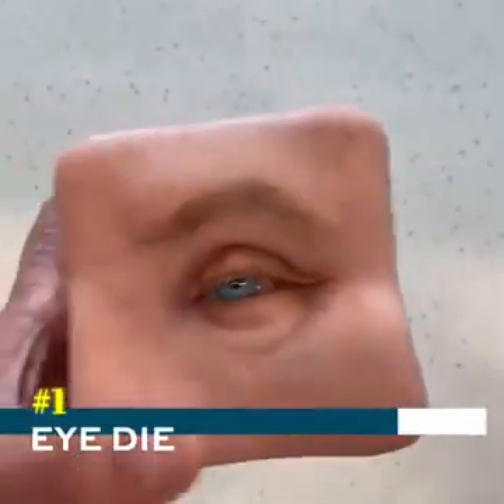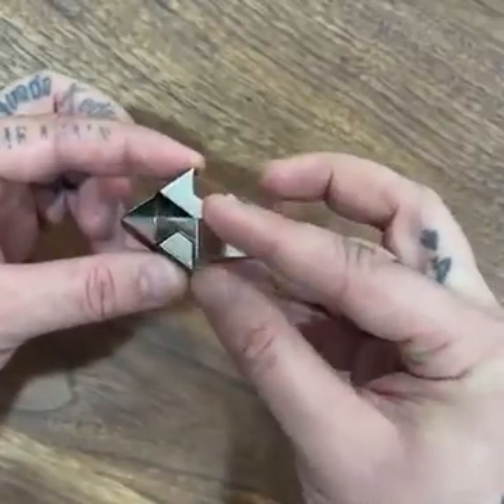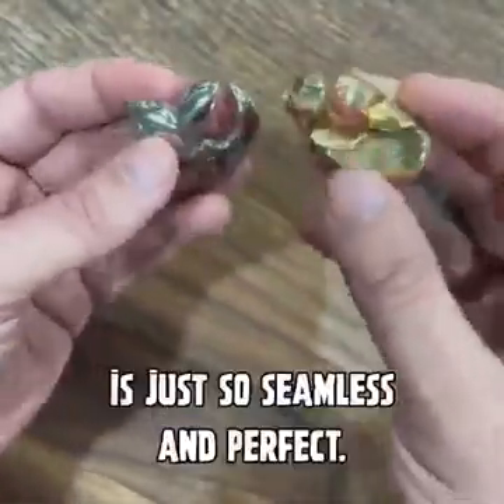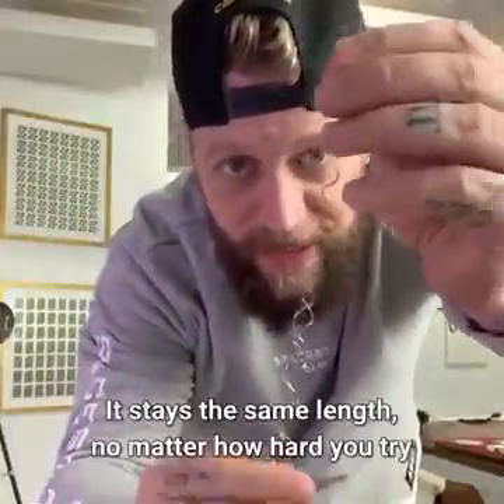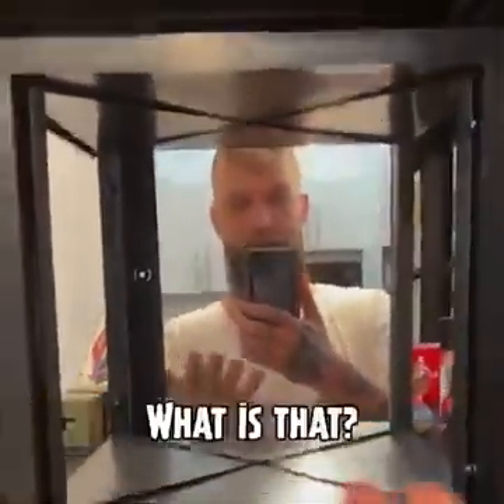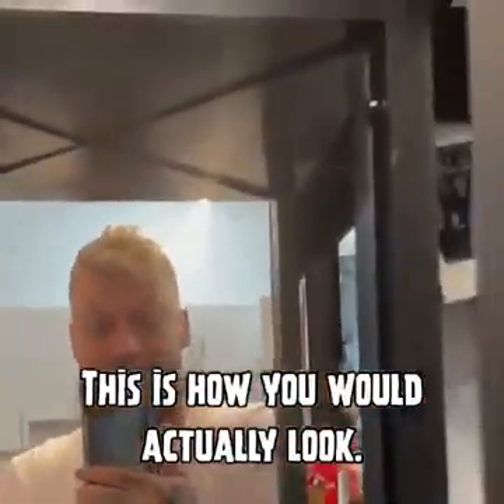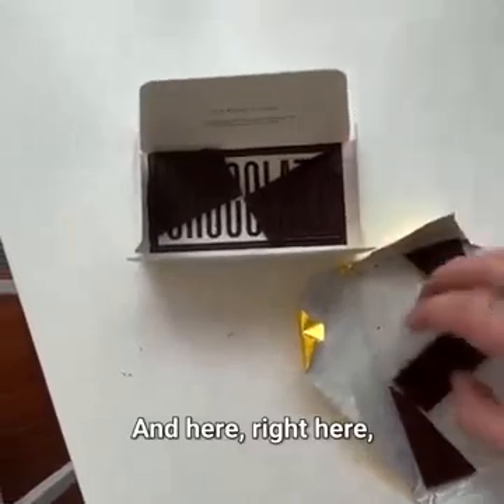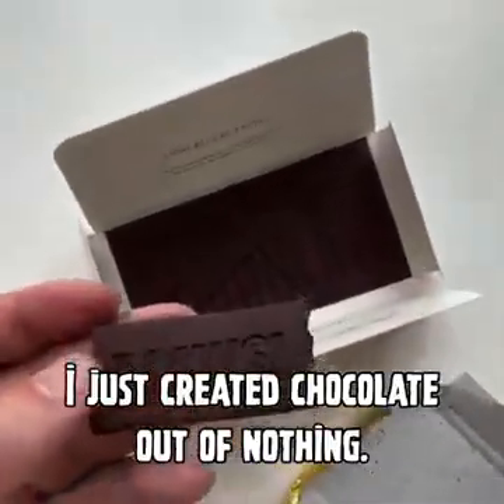8 Coolest And Weird ITEMS 😱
JUNKYBoii is a channel where you'll get every kind of video related technologies advance tech, fun, information etc and memes hopefully you guys enjoy it if you like the videos or memes pls don't forget to like share and subscribe share with your family and friend thanks